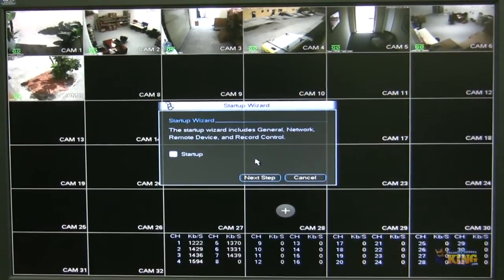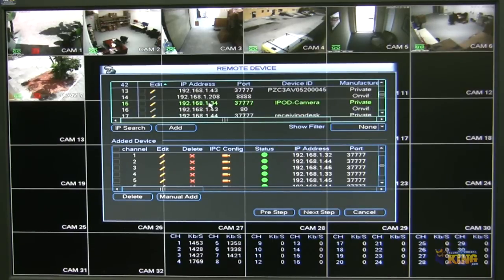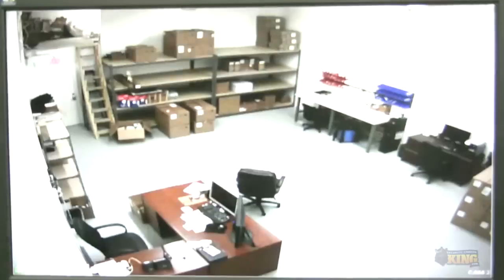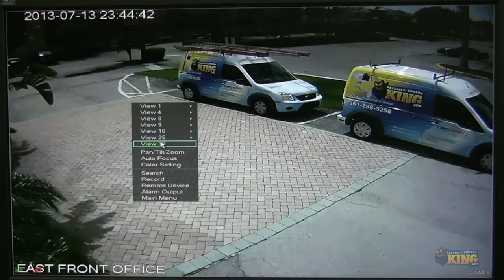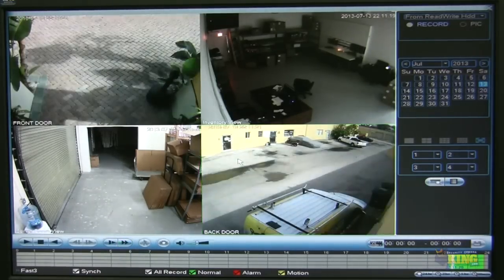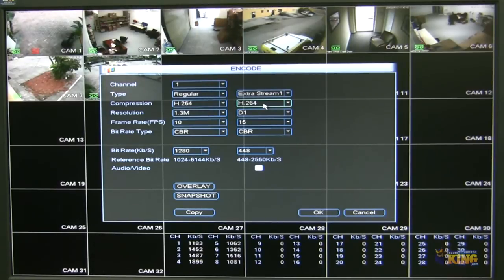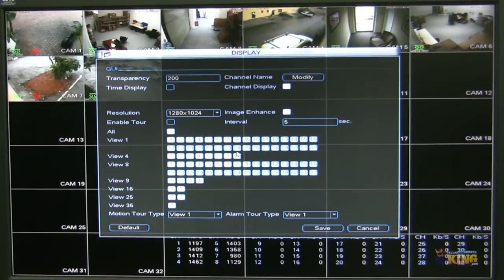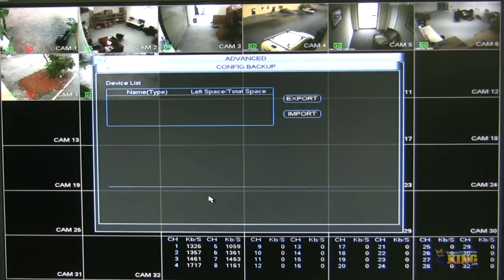Demonstration of a 32 Channel Network Video Recorder (NVR) Local Interface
This is a quick video demonstration of our new 32 Channel Network Video Recorder (NVR) Local Interface. In this video you can see the features this new NVR offers and how easy is to deploy and configure your cameras.